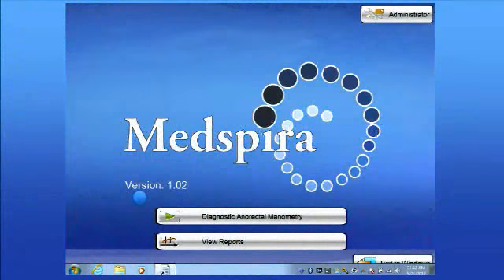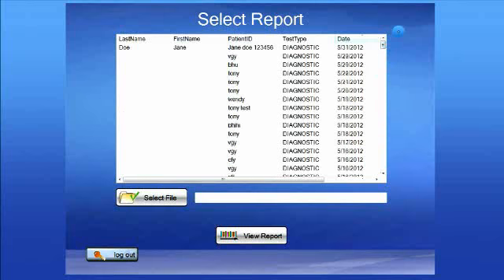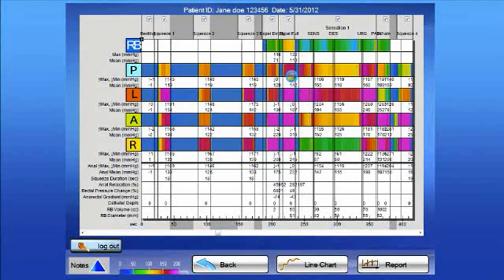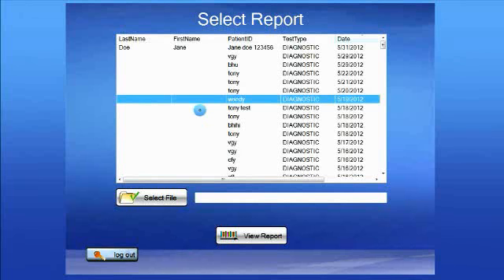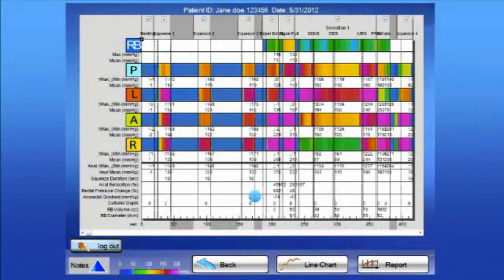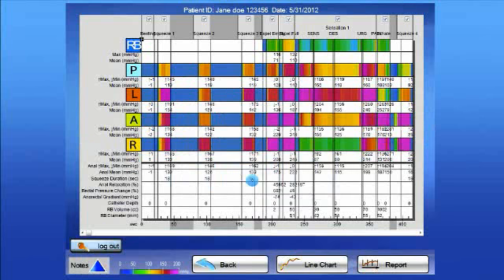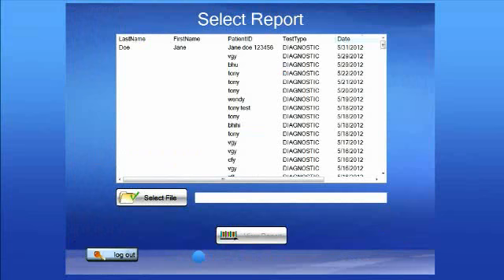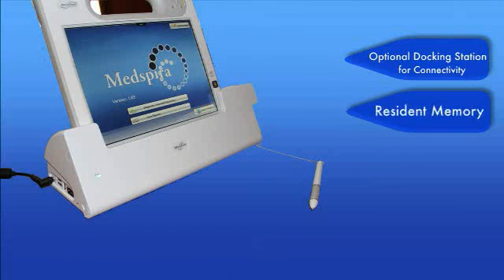mcompass Chapter 5 - Report Viewing Mode